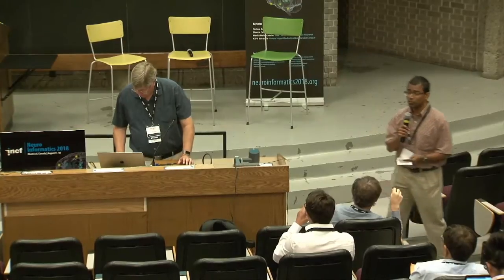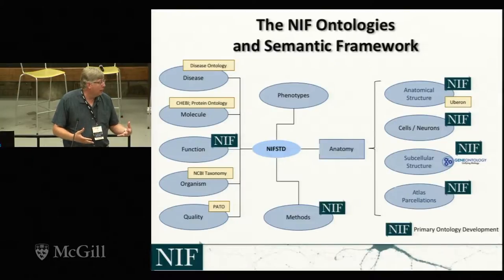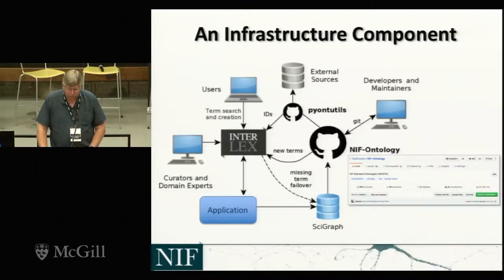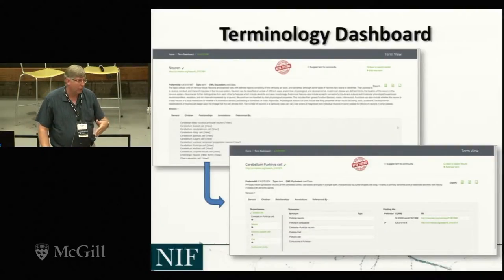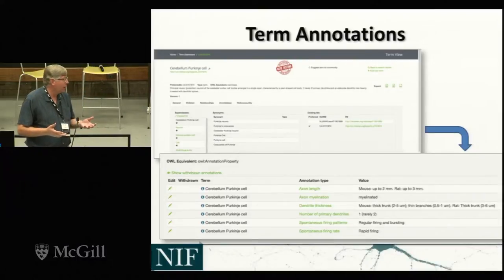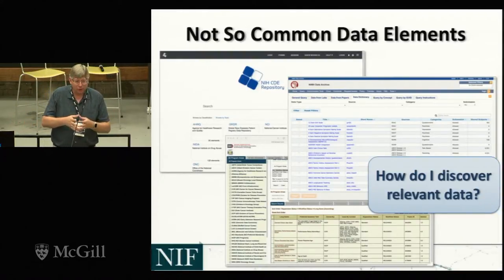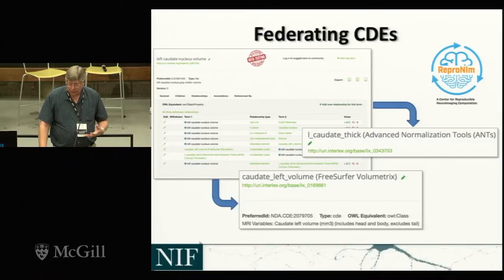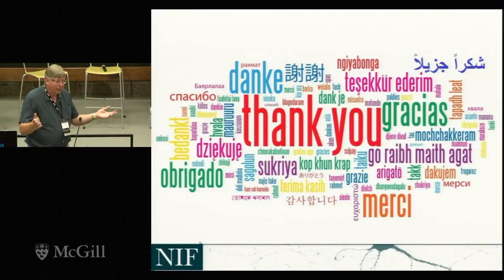Session 2B Investigator Jeffrey Grethe